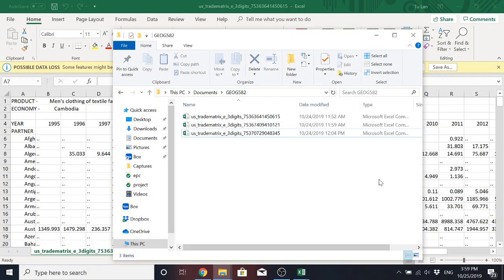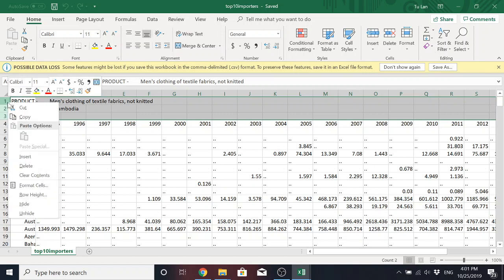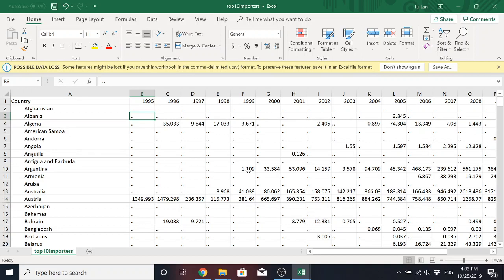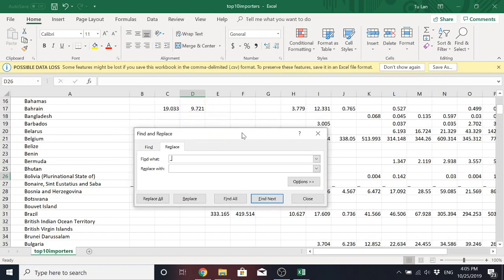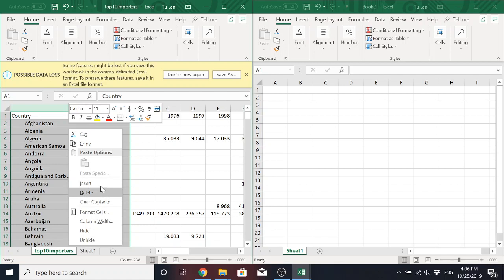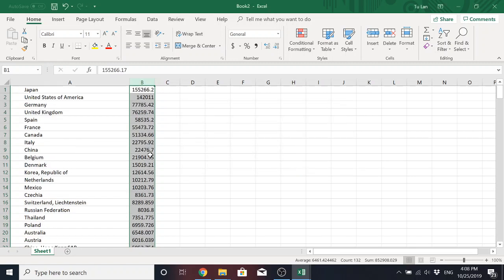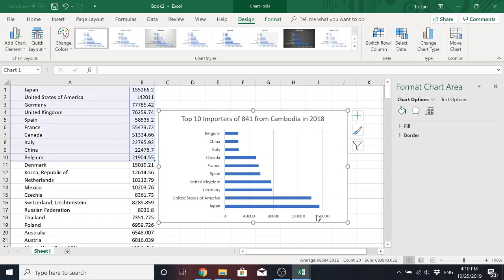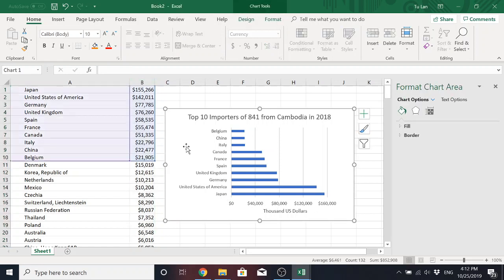Clean Data and Make Chart for Top 10 Importers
This video teaches you how to clean the table and create a bar chart for top 10 imports for your report, using Microsoft Excel.